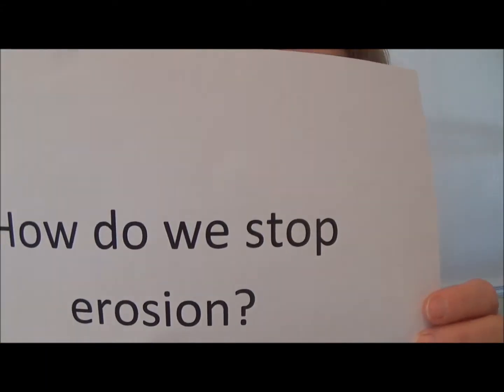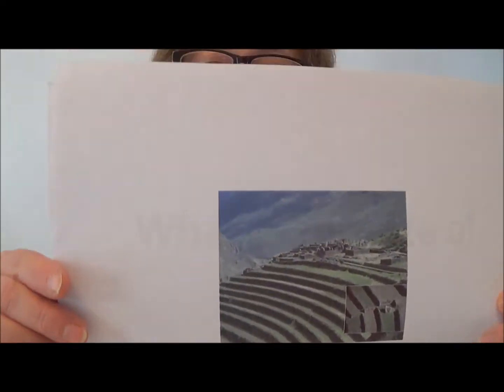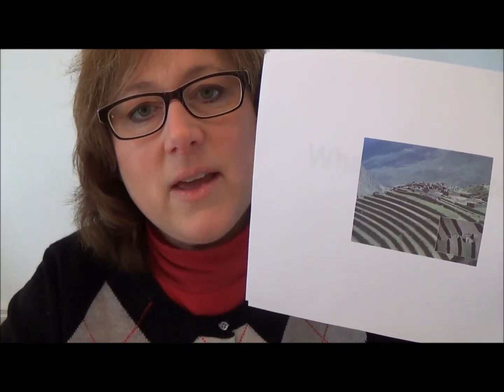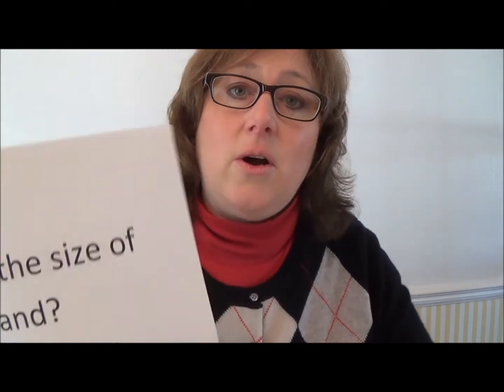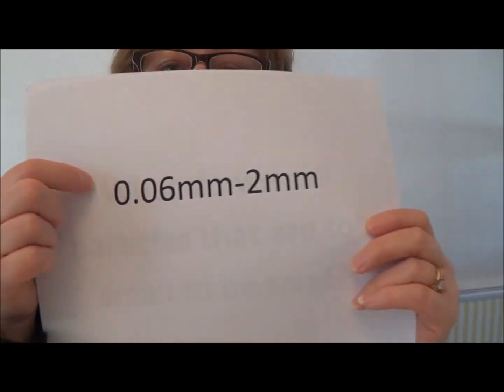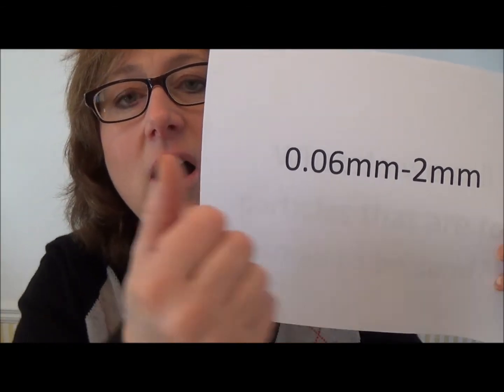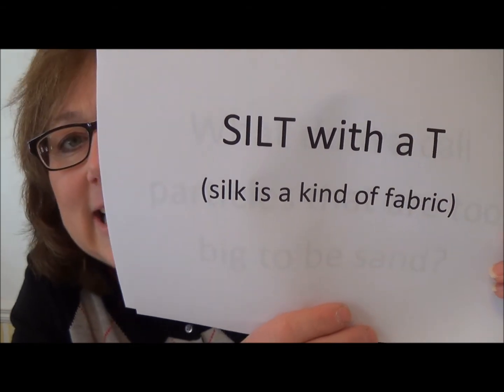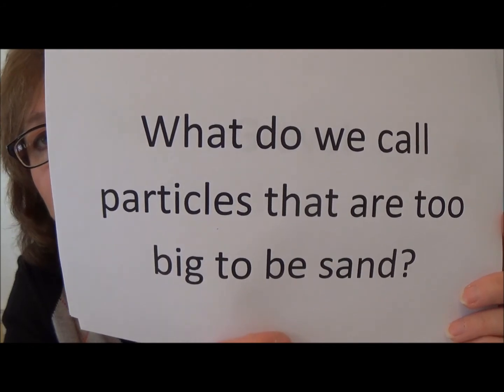sand erosion test prep video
sand, erosion, weathering